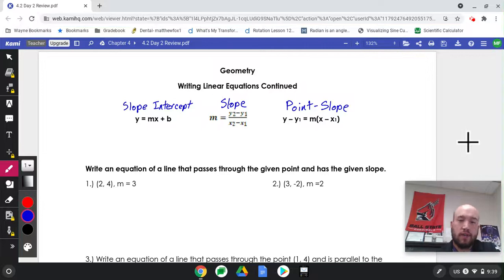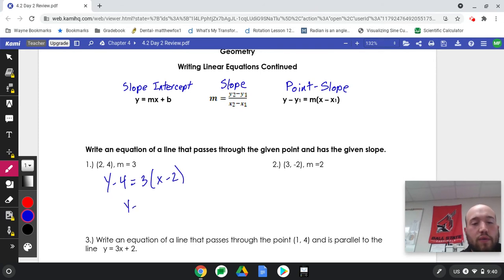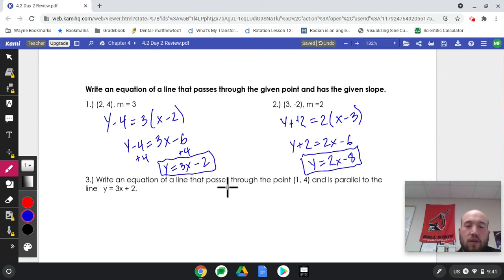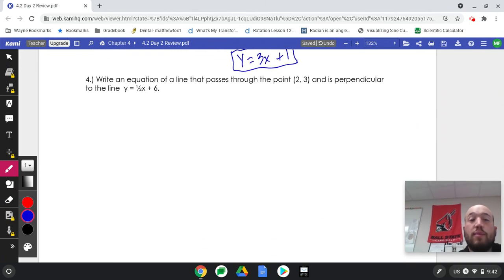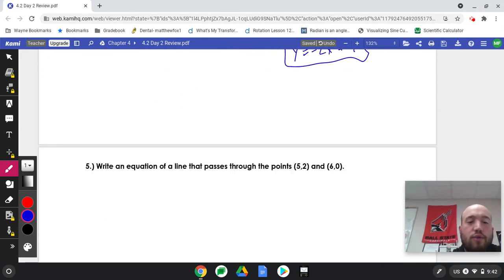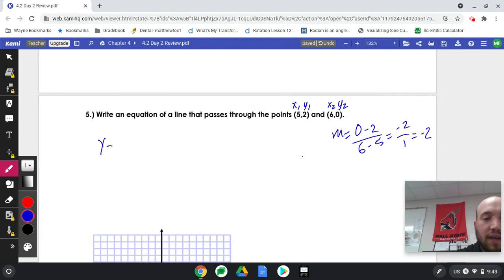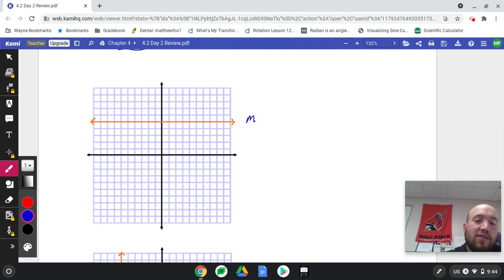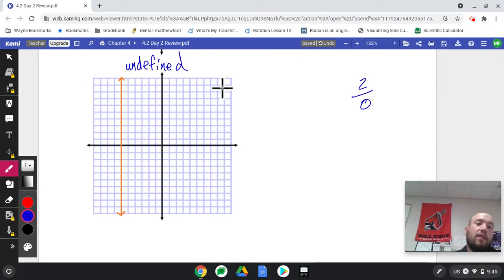Geometry Notes: Parallel and Perpendicular Notes-September 23, 2021